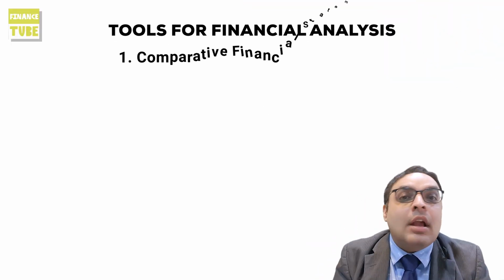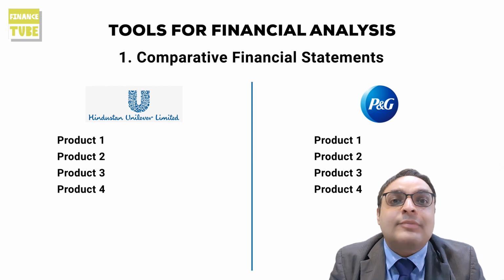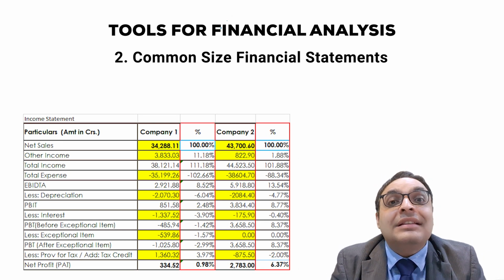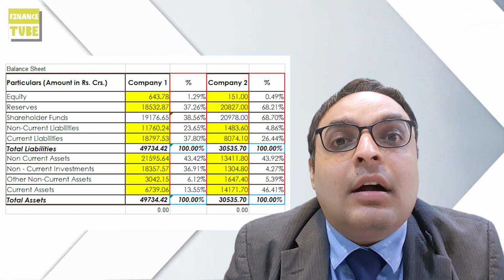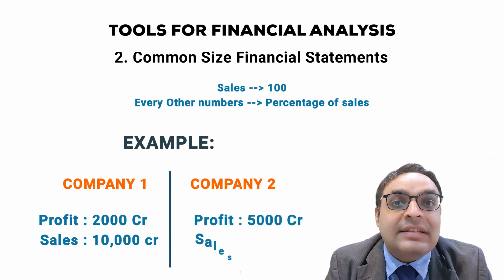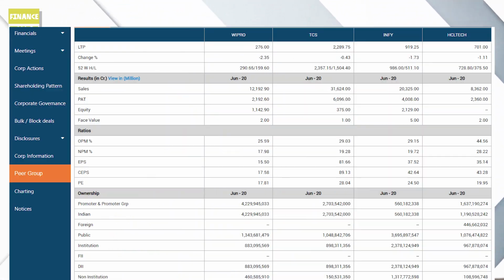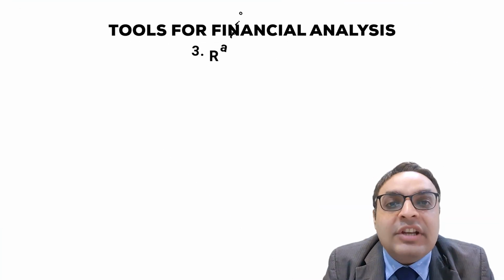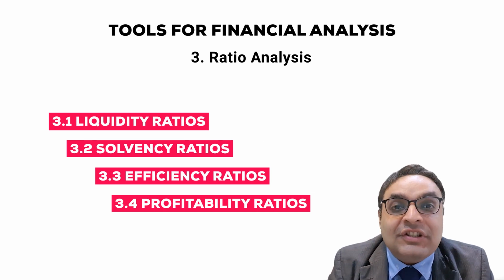3 Common Tools for Financial Statement Analysis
In this series of videos, we shall deep dive into the various tools that can be used for financial analysis. The 3 tools for financial statement analysis as discussed in this video are:
1.Comparative Financial Statements
2.Common Size Financial Statements
3.Ratio Analysis - for the 4 ratios of Liquidity, Solvency, Efficiency, and Profitability

For more details: 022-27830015 or 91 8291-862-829.

Channel Description:
Finance Guru Vishal Thakkar is back with yet another informative video that will solve all your queries about things that should be kept in mind.

For those who want to learn Finance in the Hindi language, we have similar videos in Hindi on our other YouTube Channel called “Money Mantra”

Finance Tube is a channel focusing on videos that make “Finance, Accounts and Investing”, a very easy subject to deal with. There are videos on learning basics of money and the mistakes ordinary people make with respect to the money, for which they remain, ordinary people, through their lives. Money, as a subject, does not come to people very quickly, complex things like tax, credit cards, loans, stocks, mutual funds, etc. make it very difficult to understand and hence, difficult to become rich. Simplicity and Humorous approach to things on this channel will not only make you savvy with the subject but as promised, application of the learning presented here can even make you rich. All the Best...!!! Happy Viewing...!!!